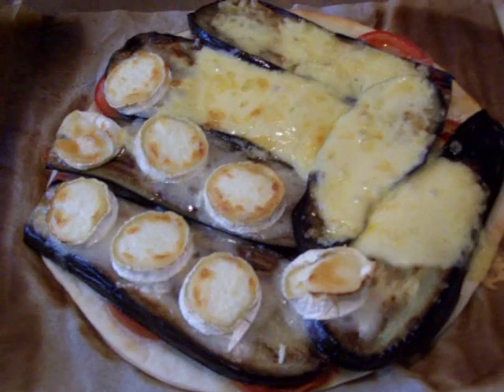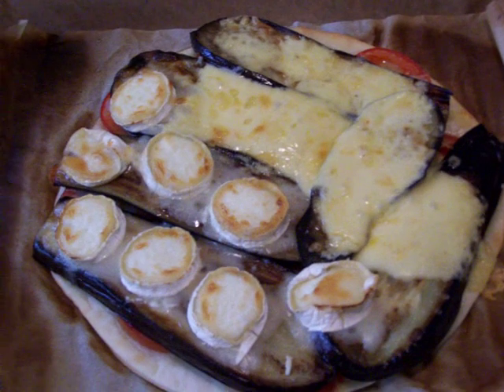MaryJose's Pizza Aubergine Part2